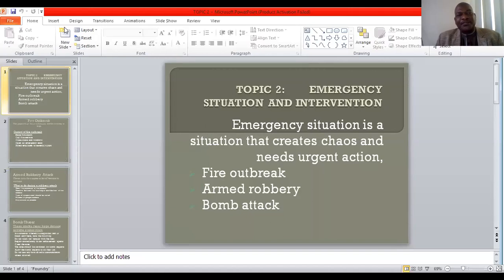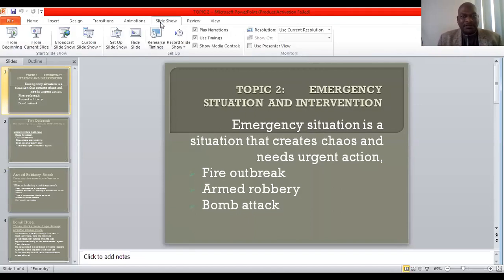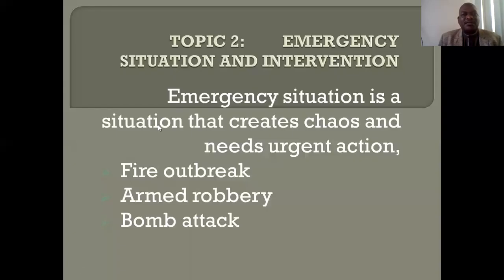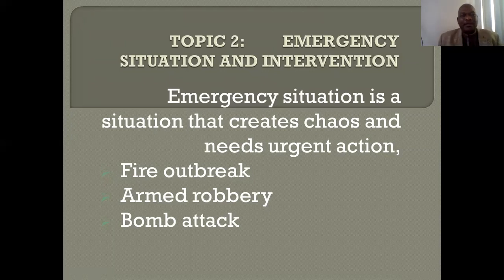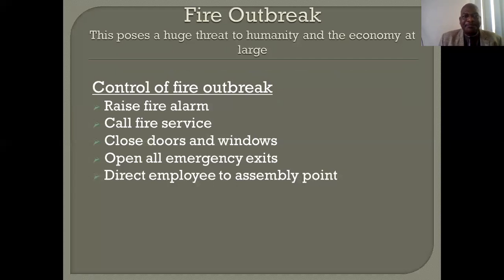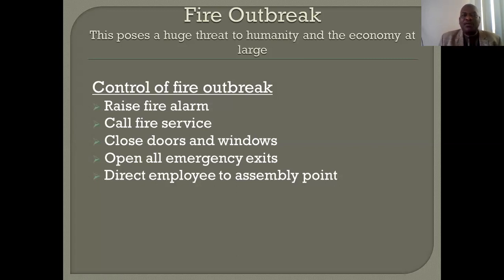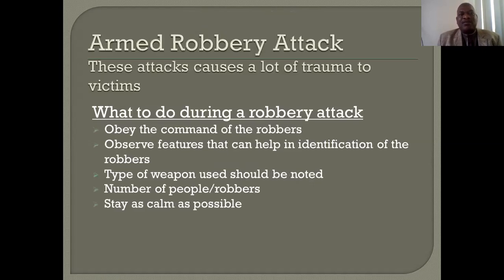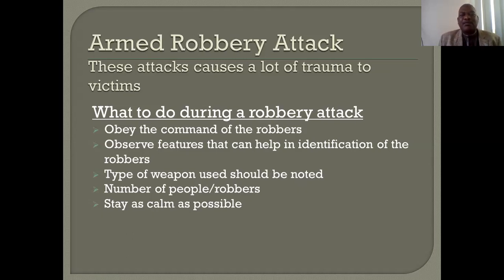Topic 2: Emergency Situation and Intervention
This is the second lecture on Emergency Situation and Intervention